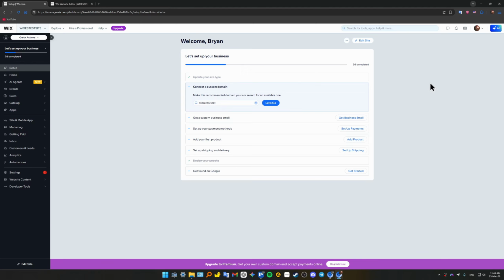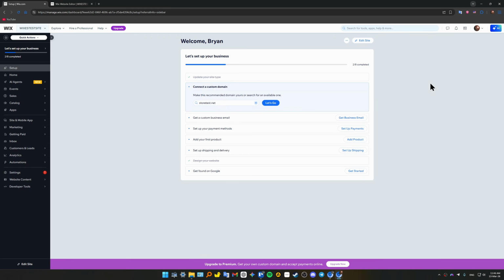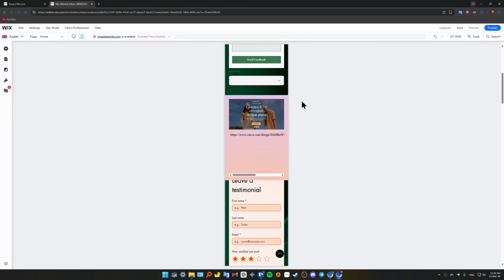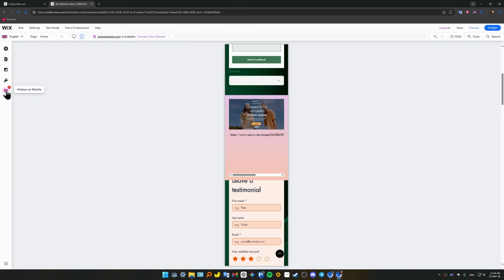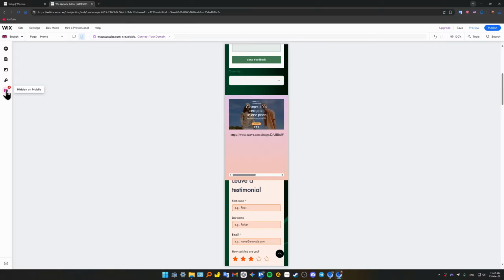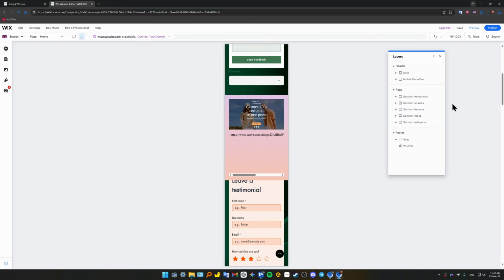How To Fix Wix Mobile Menu When It Has Disappeared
If you are looking for a video about How To Fix Wix Mobile Menu When It Has Disappeared, here it is!